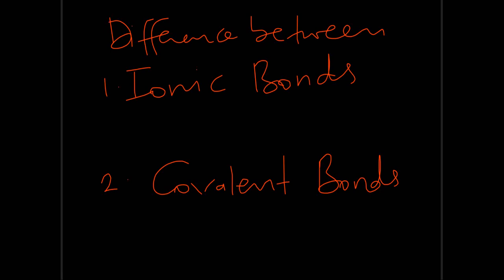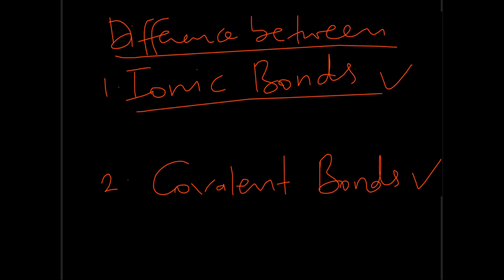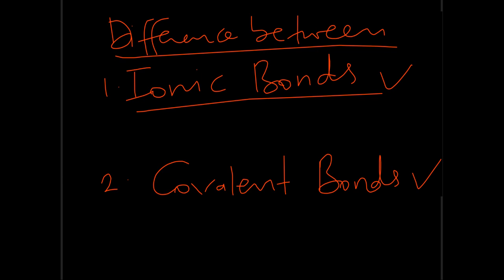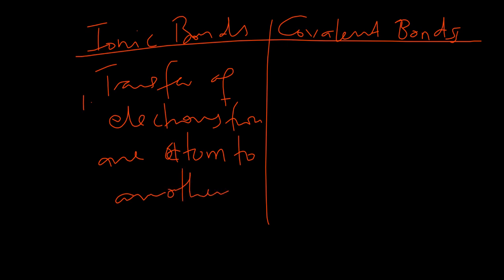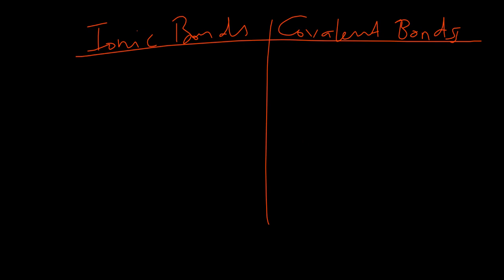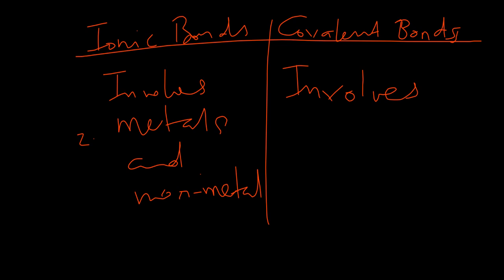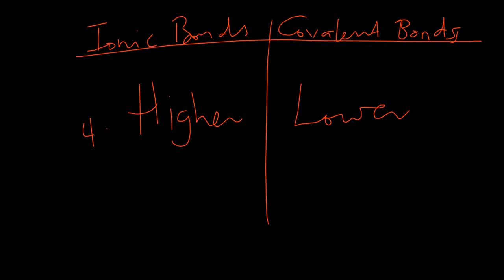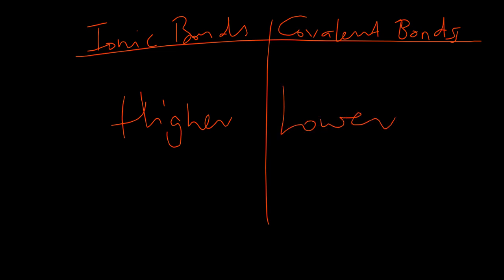16. Matter - Differences between Ionic and Covalent Bonds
Matter - Differences between Ionic and Covalent Bonds